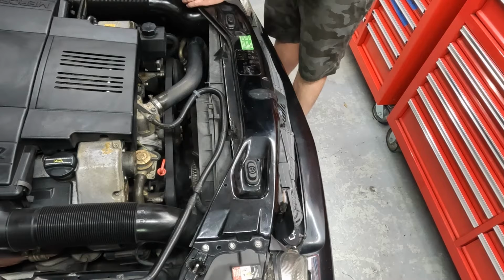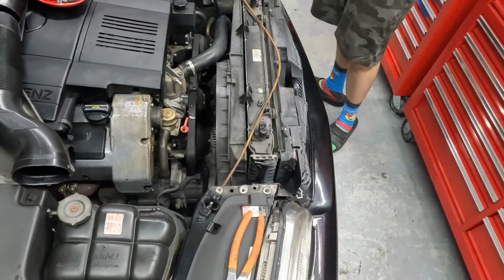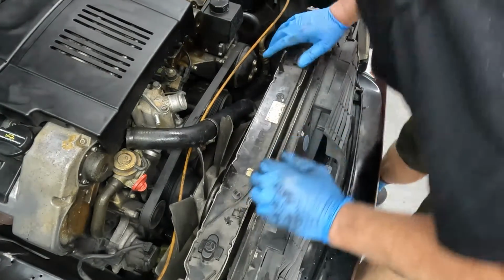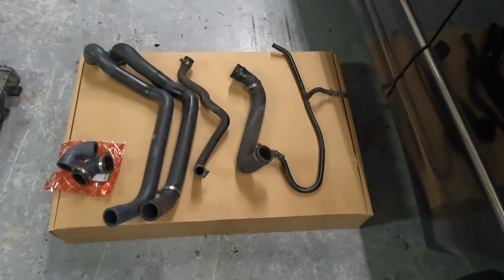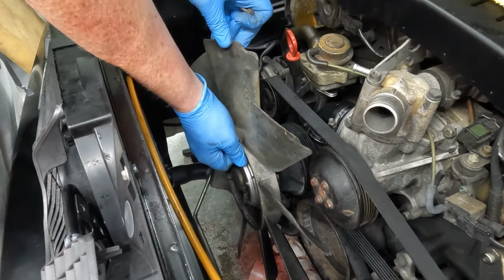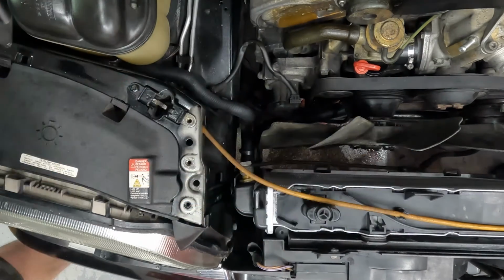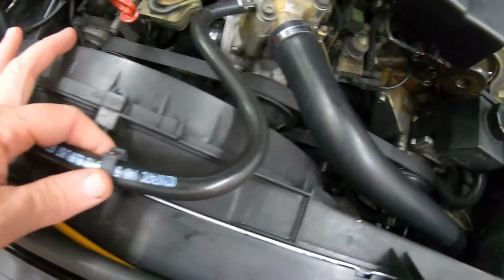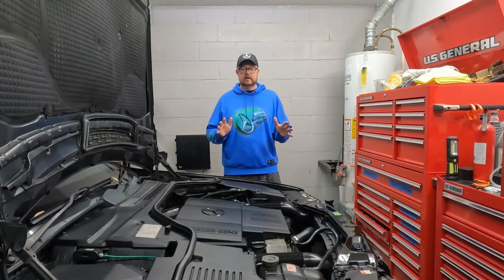Project Iona Part 8: 1997 Mercedes S500 W140 Radiator and Hose Replacement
Welcome back to W140Restorations as we replace a cracked radiator on this 1997 W140 S500. From the first 10mm bolt to the last 7mm Mercedes Benz hose gasket this video is a comprehensive start to finish on the replacement of the radiator, upper and lower radiator hoses, bypass hose, and expansion tank to radiator and return hoses. There are a few top tips for viewers if you are considering replacing one or all of the cooling systems hoses on your W140 or the entire cooling system. Come along for a ride as we replace the following parts on this classic Mercedes.

Parts List:

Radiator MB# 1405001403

Radiator Coolant Hose, Expansion Tank to Radiator MB#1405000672

Radiator Coolant Hose, Lower MB# 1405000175
Radiator Coolant Hose, Upper MB# 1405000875

Coolant Bypass Hose, Water Pump to Alternator Housing "The Beast to Get Out" MB# 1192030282

Expansion Tank/Coolant Reservoir Hose; Radiator to Tank
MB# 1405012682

Zerex G05 Gold Antifreze
Distilled Water

Elbow Grease and a lot of Love for these older M119 V8 Engines